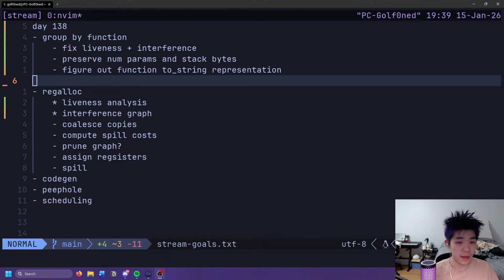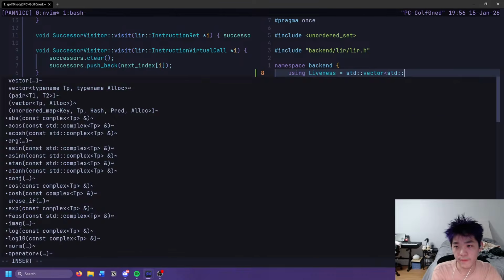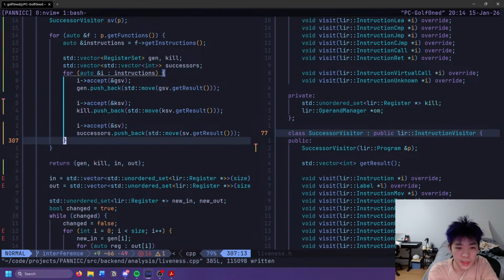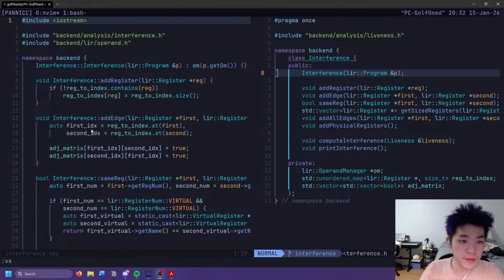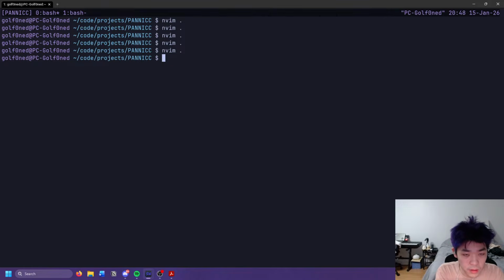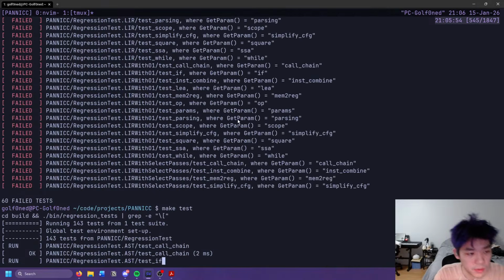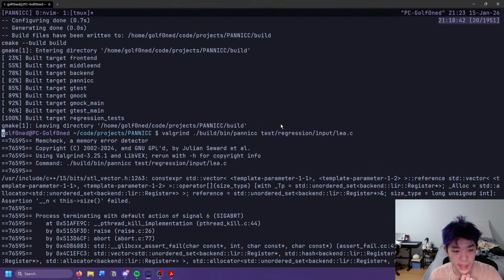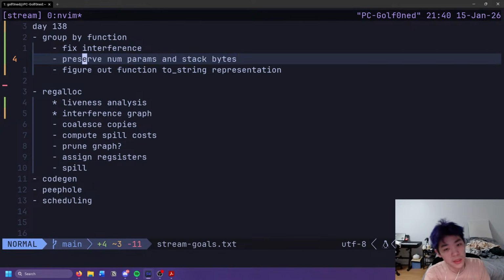studying compilers every day until i land a compiler role (day 138)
update things to work with new function structure